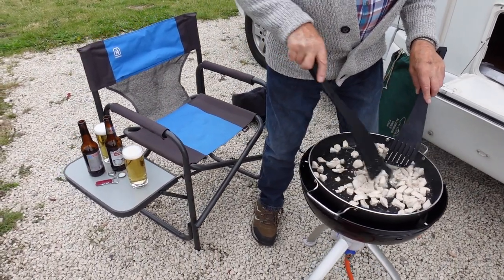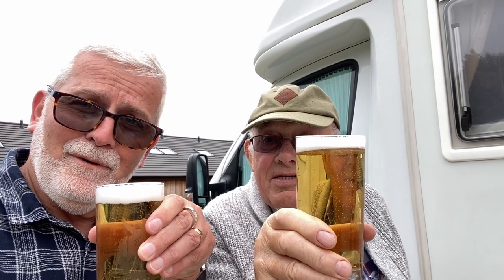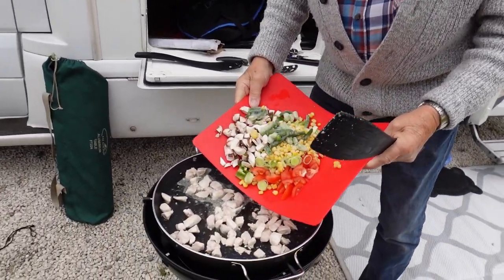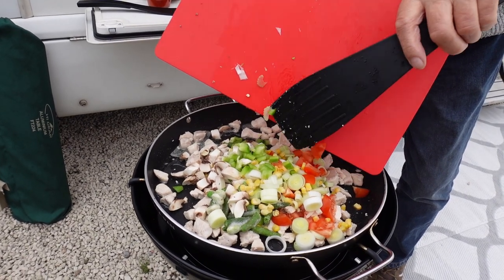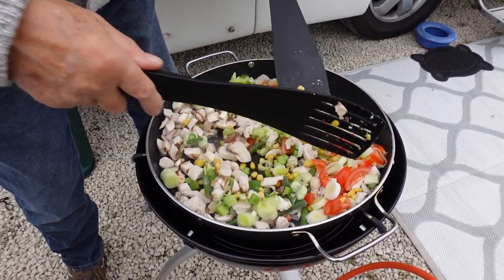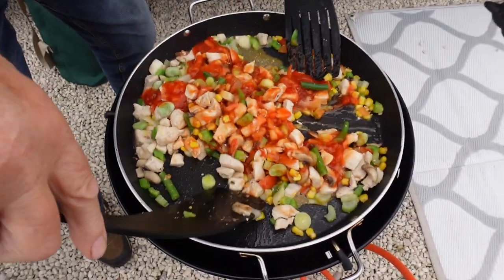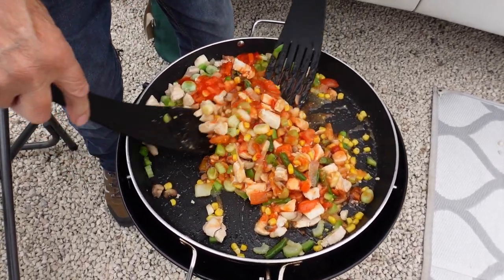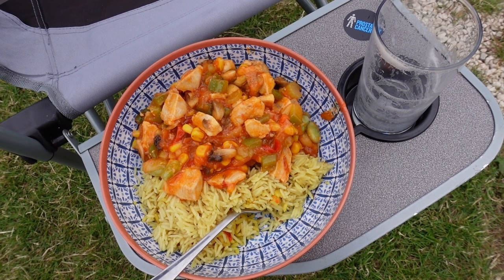SHERWOOD PINES and Sherwood Forest | Vlog 503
We visit Sherwood Forest on route to Sherwood Pines, Camping in the Forest site and Joe gets the Cadac barbecue out to make us a sweet and sour chicken dinner. Thanks to our friends Tony and Julie for coming to see us and bringing us some beer and wine to enjoy.